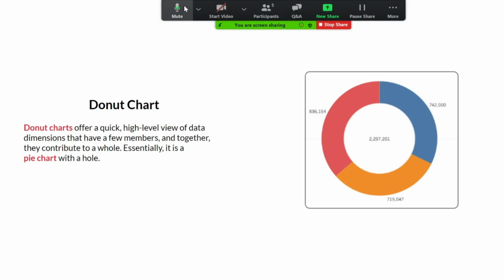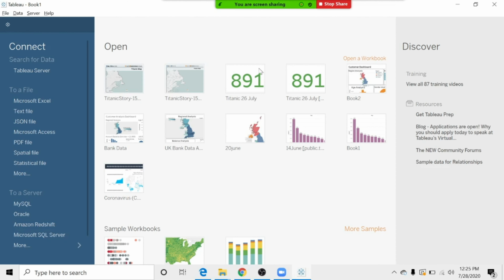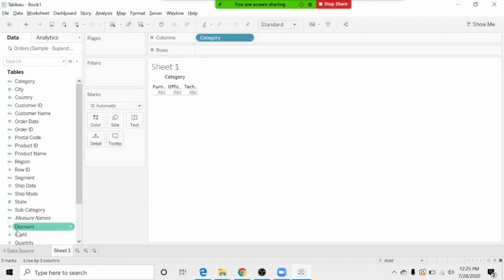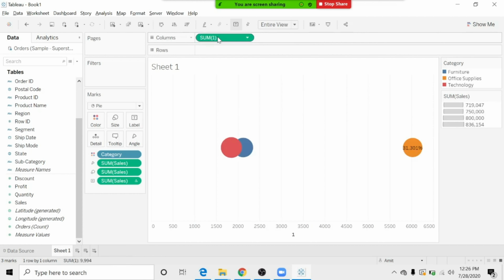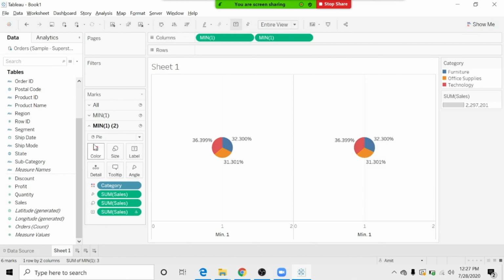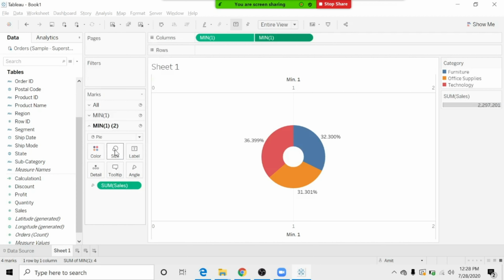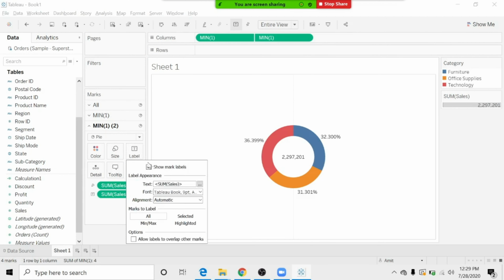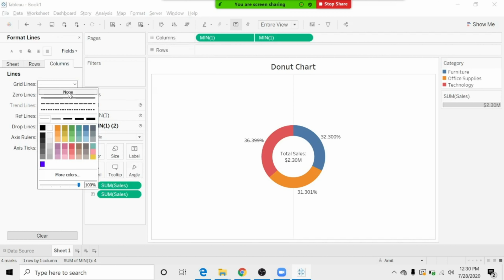Custom Chart : Donut Chart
Learn how to build a custom donut chart